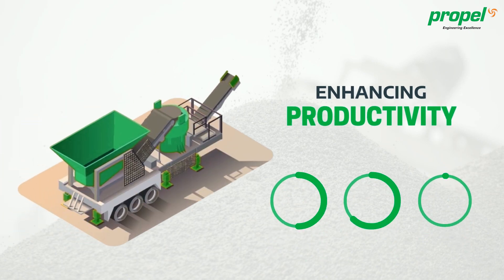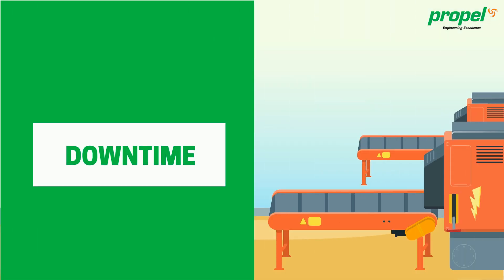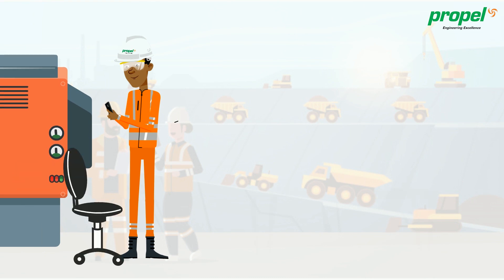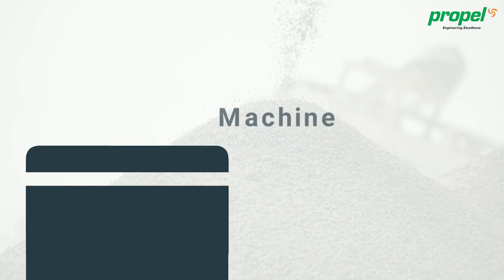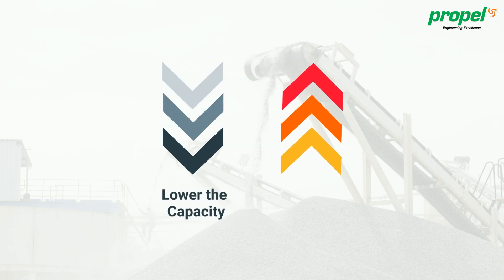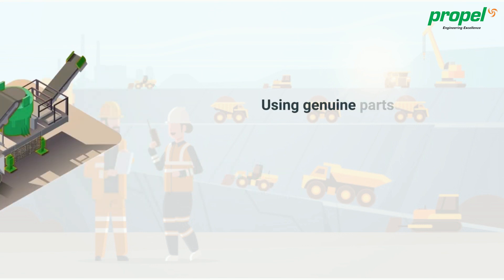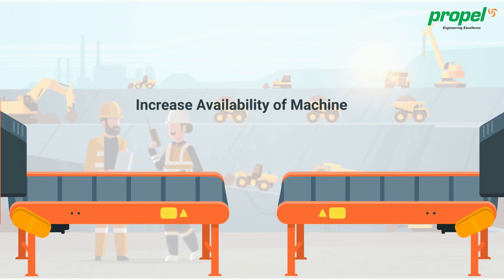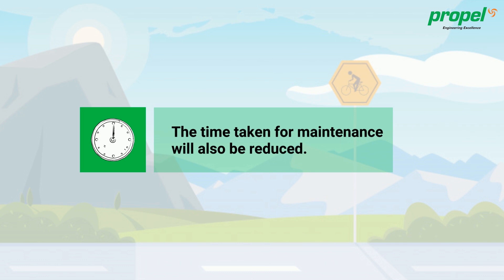Tips for increasing productivity | Crushing Equipment Manufacturer | Propel Industries Pvt Limited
Five tips for increasing the availability of equipment and plant

INTRODUCTION:
Enhancing productivity is the prime focus for all of us and maintenance, as per the company’s standards, is important for this. An unexpected downtime can lead to higher repair cost, production loss and idle manpower when compared to a scheduled maintenance. Downtime of a machine will also put all the connected equipment on idle mode.

I am Dave, a service engineer from Propel Industries Private Limited.

Let me share few tips which will help you increase the availability of your equipment and plant.

Effective maintenance:
Maintenance should be carried out in every shift and the parameters must be recorded. By doing this, you can understand the performance trend of the machine better. Implement the steps of replacing consumables, wear part monitoring, greasing and housekeeping.

Capacity Monitoring and Analysis:
Remember that feed to machine should be as per the manufacturer’s standards. It is important to monitor and analyse Tons per Hour (TPH) periodically to check if the plant is in accordance to the plant-rated capacity. In case the plant is running with lower capacity or TPH, then it would result in higher operational cost per ton.

The OEM advantage:
Using parts from original equipment manufacturer (OEM) will guarantee quality and durability. Professionals would agree that using genuine parts will increase the lifespan of the equipment and that of the related parts too.

Maintain Minimum Inventory:
It is important to stock up minimum inventory for every single machine that you possess. This will increase the availability of machine. Don’t you think parts can be replaced faster if minimum stock is available, in-house? Yes, it does. This will also reduce the shipment time of consumables and wear parts. The time taken for maintenance will also be reduced.

Team Work:
You have to put in place an efficient operating and maintenance team and we, at Propel will provide hands on training to them so that they work towards increasing productivity.

CONCLUSION:
Did you find my tips useful? Implement these steps and see your equipment’s performance and productivity increase multifold.

To know more about the Crushing Industry, please follow this channel. to know more about us.